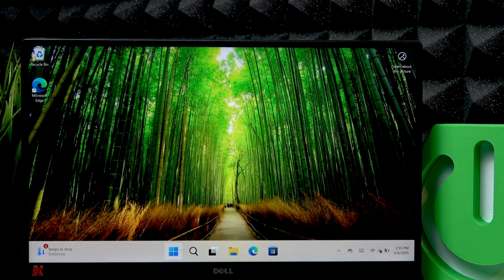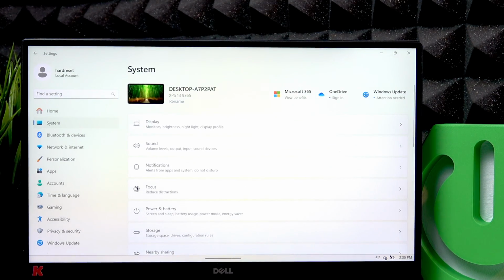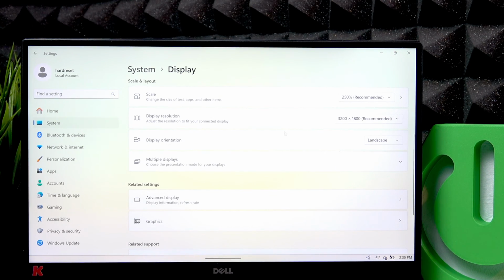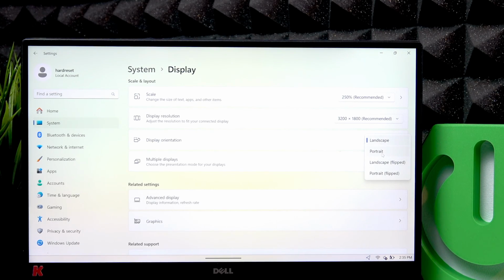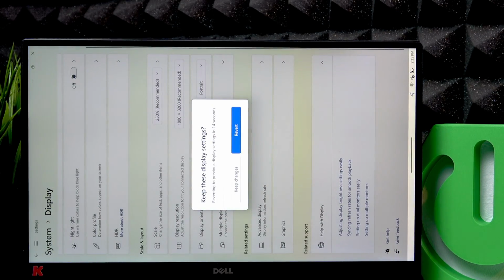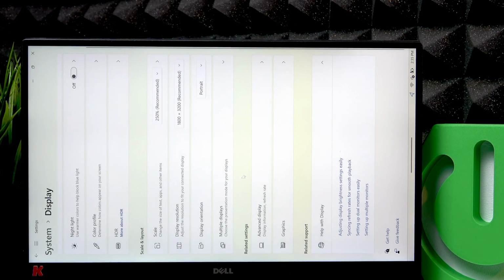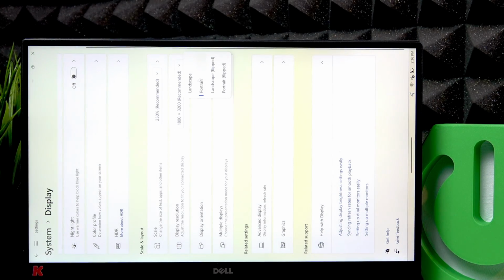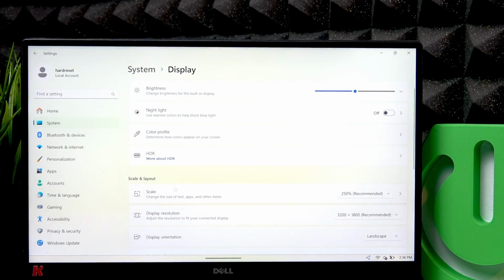DELL XPS 13 – How to Rotate Screen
If you want to change the screen orientation on your DELL XPS 13 laptop, this video will show you exactly how to do it step by step. Learn how to rotate your display using the Windows settings, so you can switch between landscape and portrait modes easily. Whether you need to flip your screen for reading documents, coding, or fixing an accidental rotation, this guide will help you adjust the display orientation on your DELL XPS 13 quickly and safely. All instructions are simple and easy to follow, making it perfect for all users, including beginners.

How to rotate screen on DELL XPS 13 laptop?
How to change display orientation on DELL XPS 13?
Where is the screen rotation setting on DELL XPS 13?

0:00 Introduction
0:07 Open Settings on DELL XPS 13
0:15 Go to System and Display Options
0:25 Find and Select Display Orientation
0:37 Choose Screen Position and Apply
0:52 Keep or Revert Changes
1:09 Restore to Landscape Mode
1:19 Outro